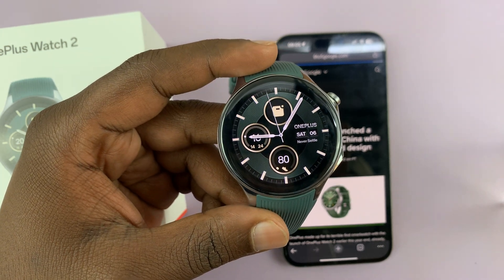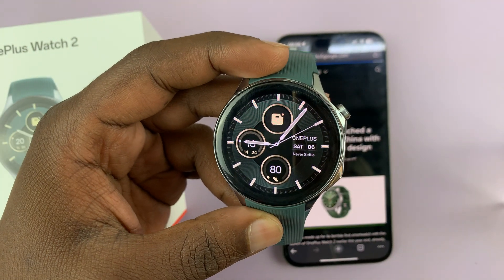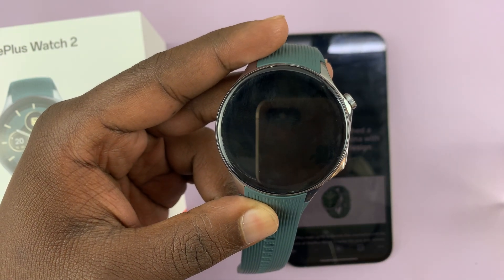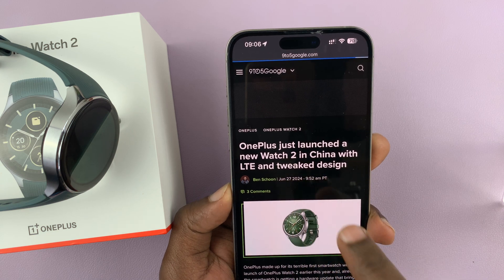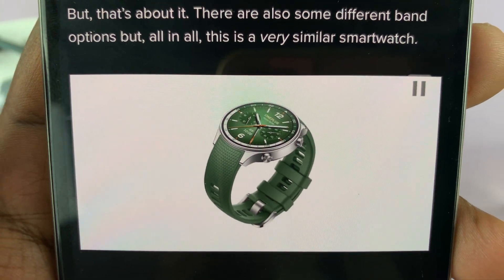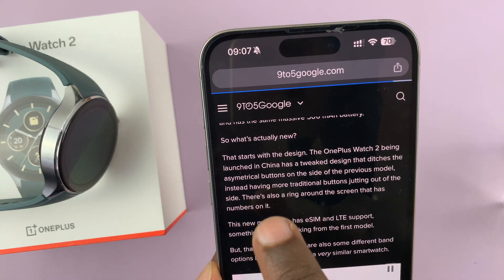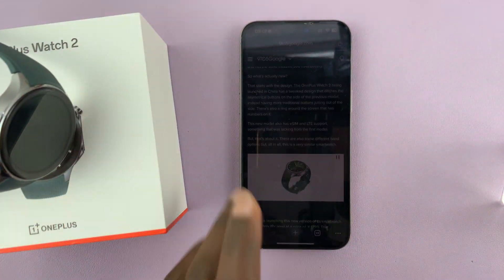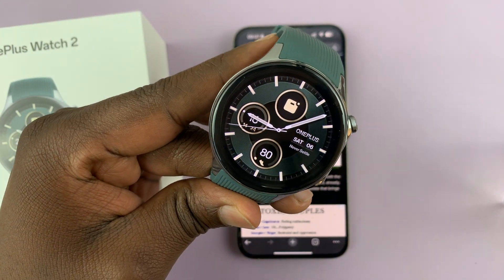eSIM On OnePlus Watch 2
Can you set up and use an eSIM on your OnePlus Watch 2? In this video, we'll answer this question for you.

If yes, then we'll dive into how to set up and activate eSIM, its benefits for staying connected on the go, and practical tips for maximizing its usage.

If the answer is no, then we'll go through the reasons and explanations for this as well.

How To Set Up eSIM On OnePlus Watch 2:
Can I Use an eSIM On OnePlus Watch 2?

Cell Phone Tripod Adapter